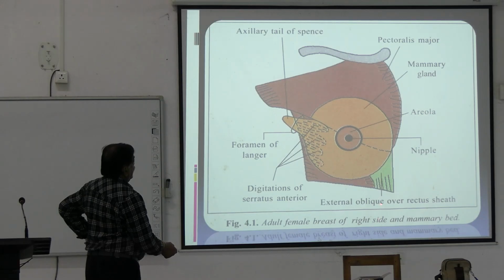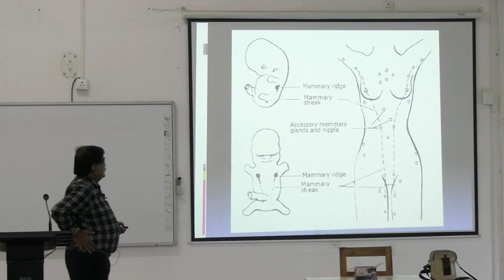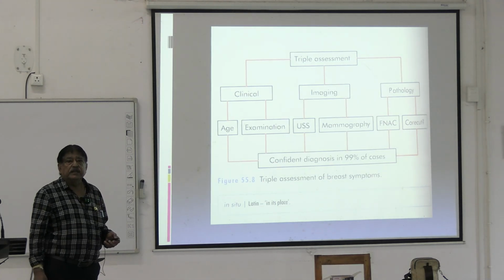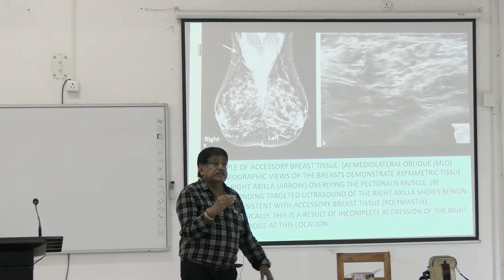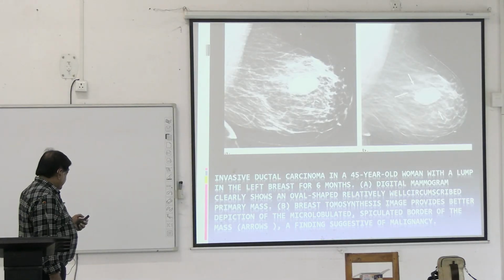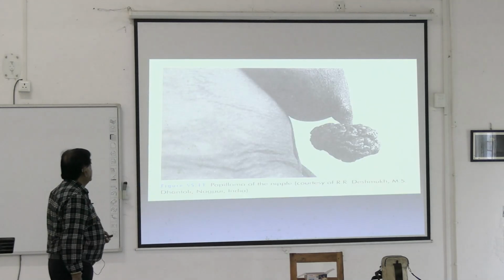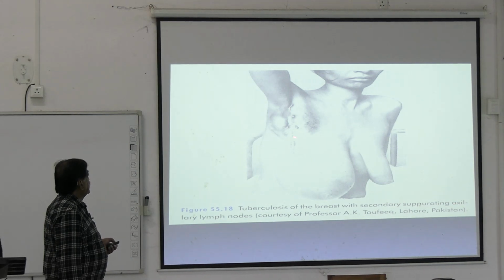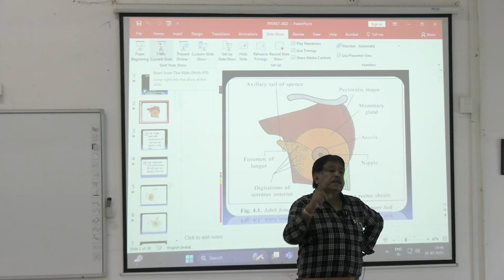Lecture On Comprehensive Guide to Breast Anatomy, Clinical Examination & Pathology | MBBS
[00:23] Detailed Breast Anatomy: Explore the fundamental structures, including the pectoralis major muscle, foramen of Langanger, tail of the breast, nipple, areola, mammary gland, and surrounding tissues.

[01:06] Venous Drainage: Understand the clinical significance of the venous drainage system of the mammary gland, including the internal venous plexus, azygos vein, and other key veins, and its role in metastasis.

[02:11] Lymphatic Drainage: Learn about the lymphatic pathways of the breast, including the axillary, parasternal, and intercostal nodes, and their importance in cancer staging.

[03:55] Embryology & Congenital Anomalies: Gain insights into the embryological development of the mammary gland, including the memory ridge and conditions like polymastia (accessory breasts).

[04:39] Triple Assessment for Breast Lumps: Master the "Triple Assessment" technique, a diagnostic approach combining clinical examination, imaging (ultrasound, mammography), and pathology (FNAC, core biopsies) for a 99% diagnosis rate.

[06:51] Clinical Breast Examination: Learn the proper techniques for breast palpation, including identifying a "breast mouse" (fibroadenoma) and examining the axilla and abdomen for signs of metastasis.

[11:39] Accessory Breast Tissue (Polymastia): See a clinical example of an accessory breast and learn how to differentiate it from other conditions.

[14:19] Cooper's Ligaments: Understand the function of Cooper's ligaments and their clinical relevance in breast cancer.

[17:15] Breast Pathologies: This section provides a visual and descriptive guide to a wide range of breast pathologies, including:

Invasive Ductal Carcinoma

Nipple Retraction and Peau d'orange

Congenital Absence of Breast (Amastia)

Papilloma of the Nipple

Inflammatory Carcinoma and Breast Abscess

Tuberculosis of Axillary Lymph Nodes

Subareolar Abscess and Mammary Fistula

Fibroid Tumor with Ulceration

Fungating Carcinoma

Lymphedema Post-Mastectomy

Male Breast Cancer

On: ANATOMY by Prof. (Dr.) Provas Banerjee
(MBBS Batch: 2024-25)
Conducted on: 07-08-25